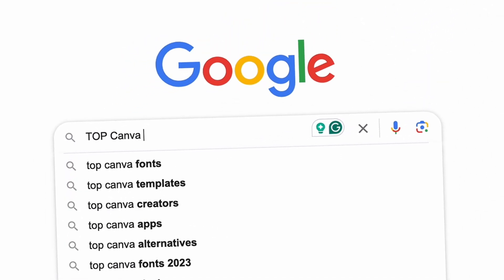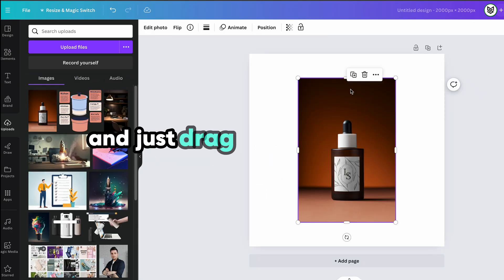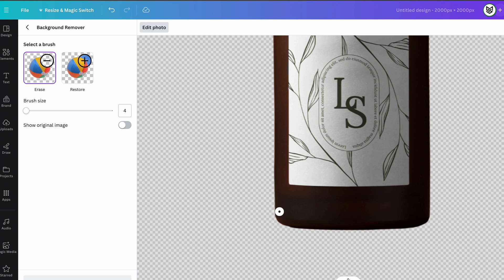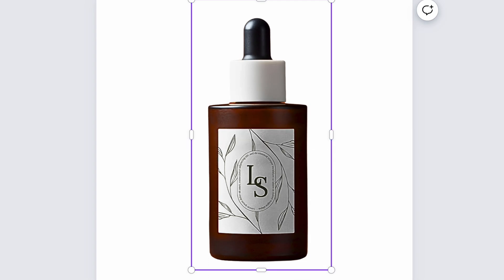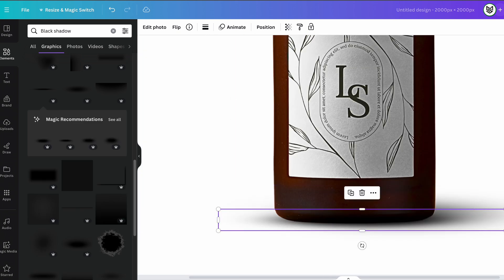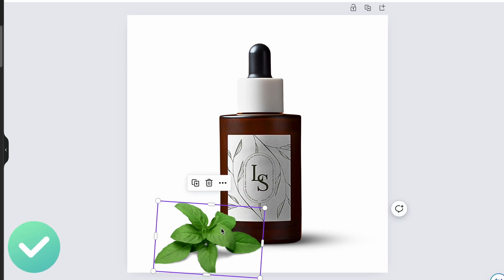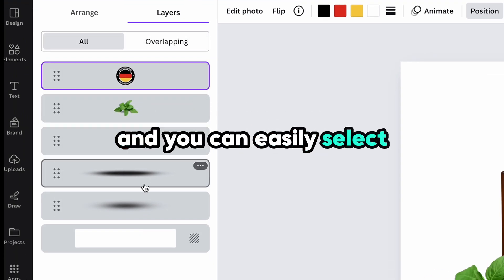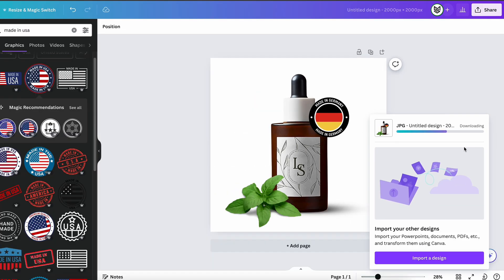20 Easy Canva Hacks for beginners 2024 | Amazon product photography service in a few clicks!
All about the best Canva hacks for beginners and pro users! This Canva tutorial video is packed with insights to help you navigate easily and effortlessly around app.

In this canva video you will see how to make transparent background in Canva and take full advantage of the powerful Canva ai features. If you’re new to AI in Canva, don't worry—this video simplifies everything you need to know about ai canva in just a few steps.
We will discover super-handy canva background remover, canva how to tips and tutorial canva skills. You'll learn everything here, from Canva video tutorial tricks to mastering how to use canva tools like background removal.

No matter your skill level, canva for beginners or not, you’ll find using Canva incredibly rewarding with these practical canva editing tips. Start exploring these canva tips today and be ready for all the magic canva 2024 has in store!

Chapters:
00:00 intro
00:05 Correct Size Canva Hack
00:24 Drag / Drop Canva Tip
00:40 Canva background Remover
00:45 Change frames Canva hack
00:50 Enlarge / Decrease photo Canva Tip
01:00 Perfect cut out in Canva
01:10 ZOOM IN / OUT Canva tip
01:30 Color adjustments in Canva
01:40 Increase Details in Canva
01:50 Add shadows in Canva
02:20 Change Opacity of layer in Canva
02:25 How to Cut-outs in Canva
02:36 Canva hacks with filters
02:50 How to flip photo in Canva
02:56 Add Icons in Canva
03:12 Layers in Canva
03:28 Change background color in Canva
03:35 How to Group Elements in Canva
03:45 How to Download photo in Canva

Topics highlighted:
Canva hacks
Canva tutorial
Canva tutorial for beginners
canva ai tools
how to make transparent background in canva
ai canva
Canva pro
canva background remover
canva how to
tutorial canva
Canva video tutorial
how to use canva
how to remove background in canva
canva photo editing
canva video
canva for beginners
canva editing
canva tips
canva 2024